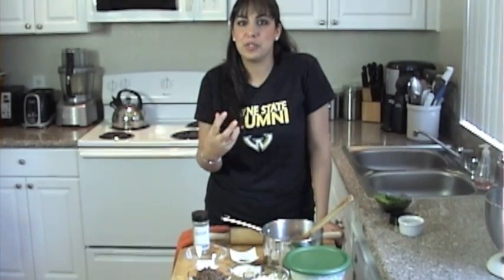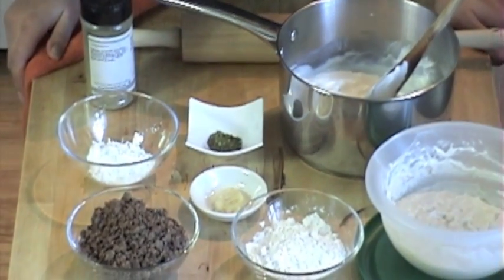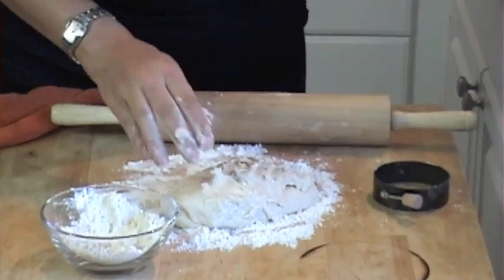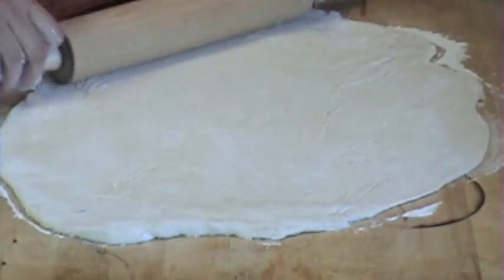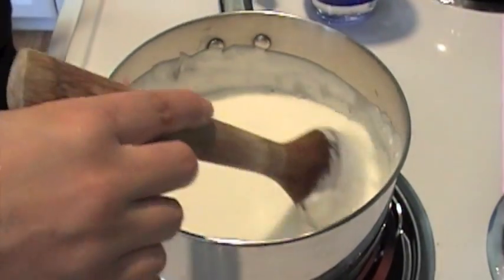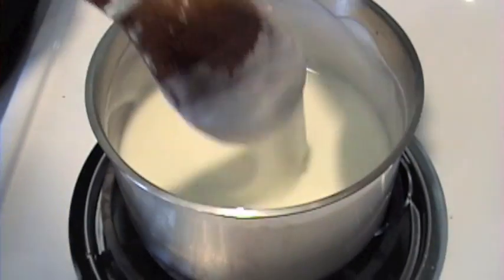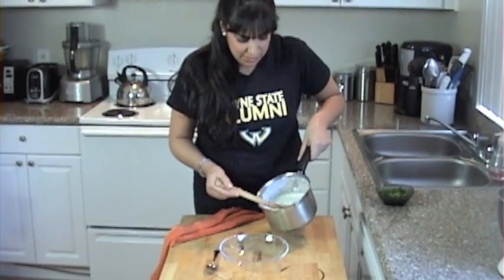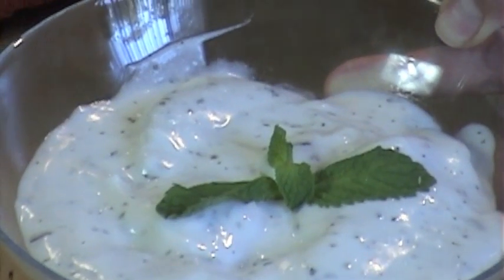BEST SHISH BARAK RECIPE !!! DUMPLINGS - PASTA RECIPE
Best Shish Barak Recipe or Dumplings - Pasta Recipe Stuffed with Meat cooked in Greek Yogurt Sauce. For this Shish Barak recipe and other Mediterranean and Middle Eastern Recipes go for the written recipes.